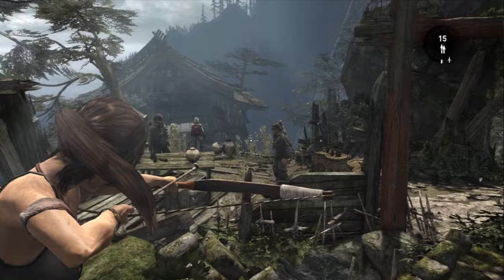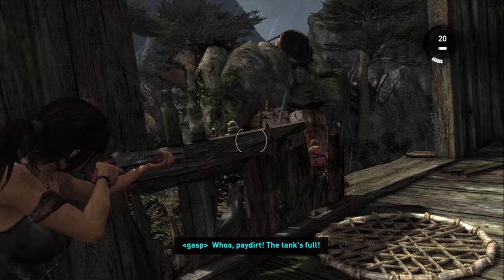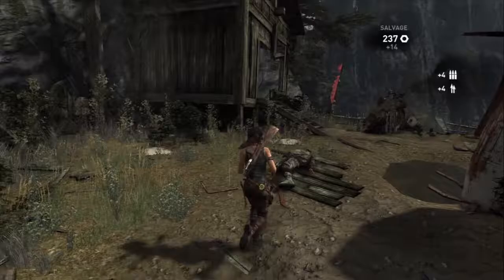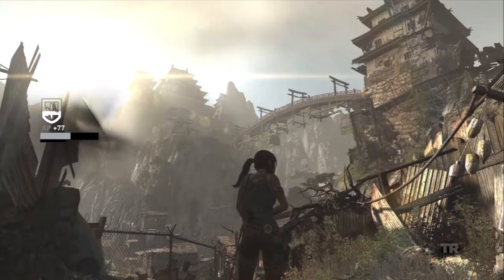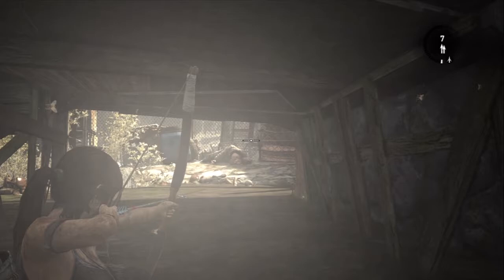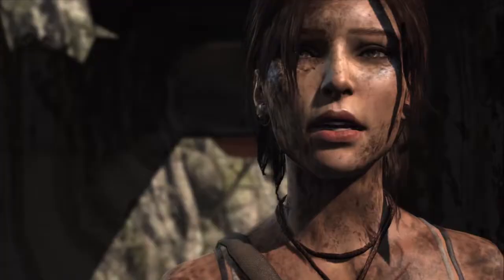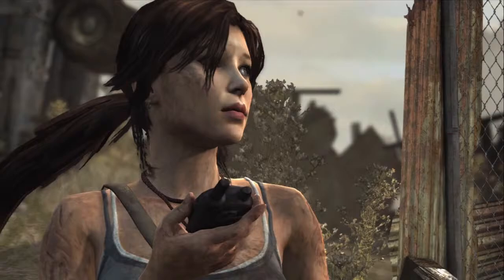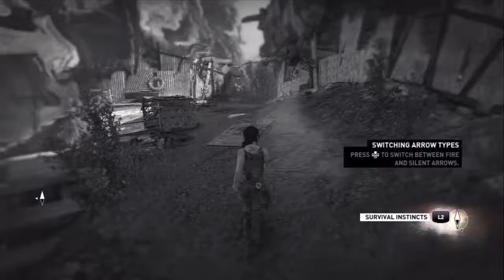Let's Play: Tomb Raider - Part 6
It's been a tough day for Lara Croft...